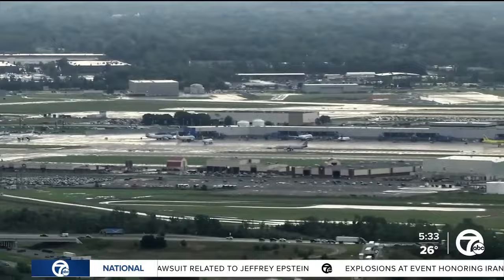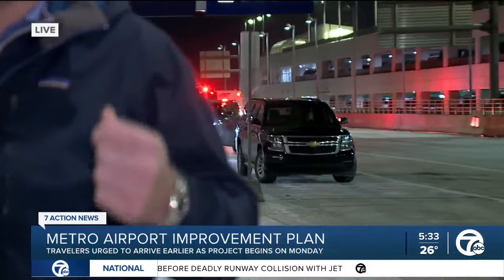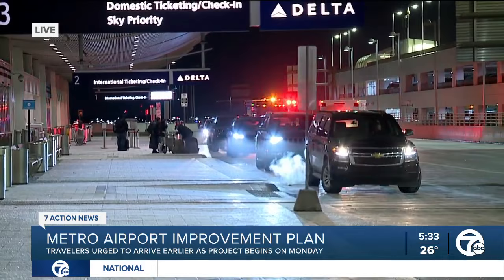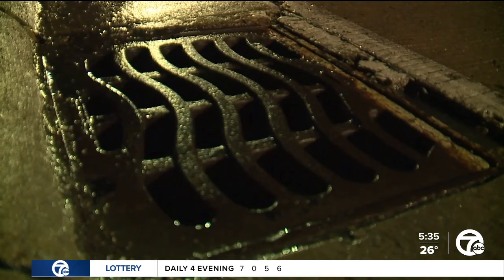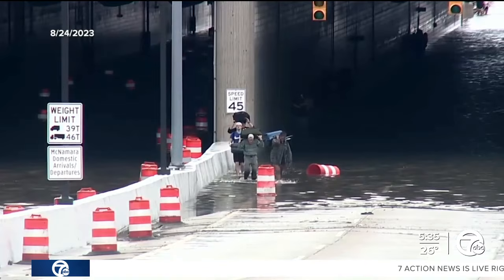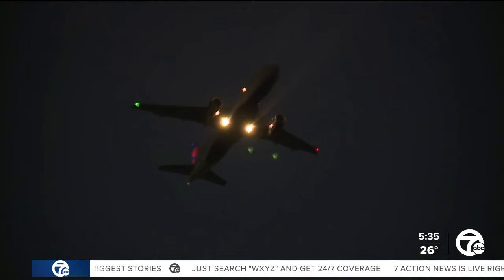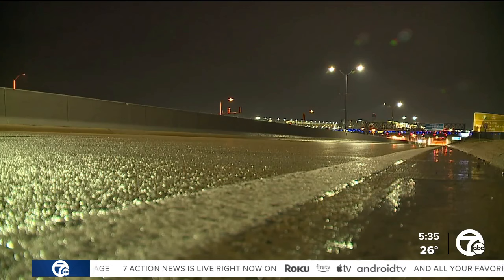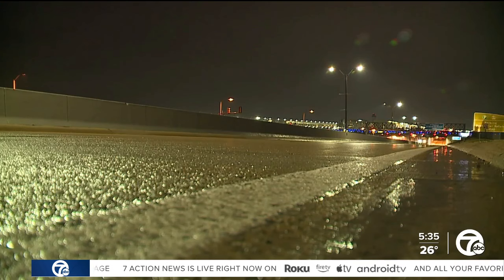Detroit Metro Airport construction set to begin on Dingell Drive, Jan. 8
Starting January 8, Detroit Metro Airport construction consisting of lane closures and delays on Dingell Drive will impact traffic and might cause some delays.